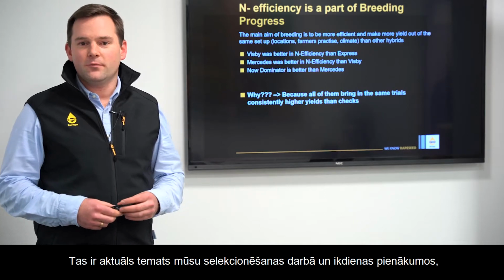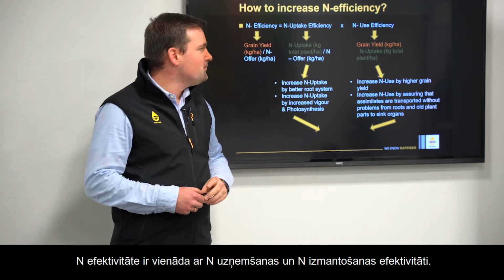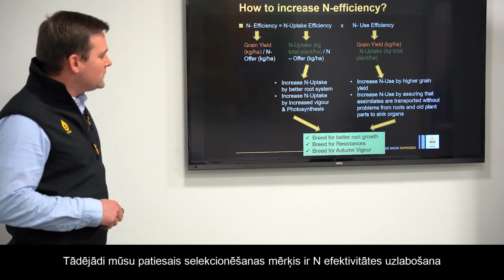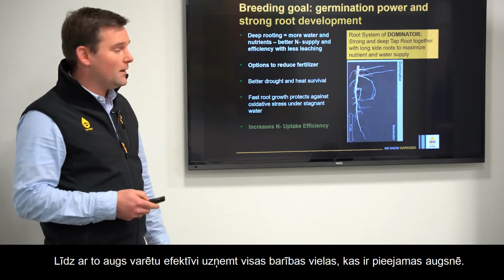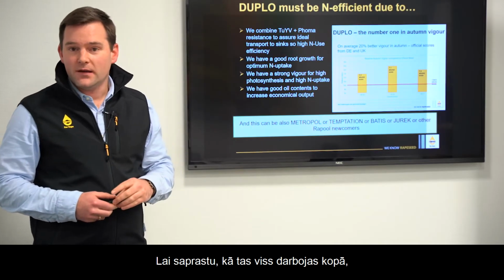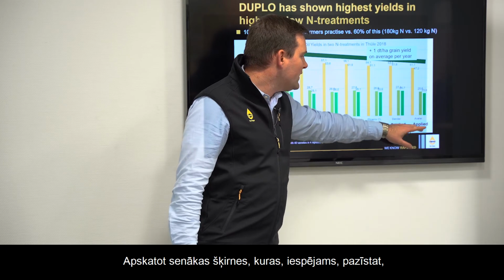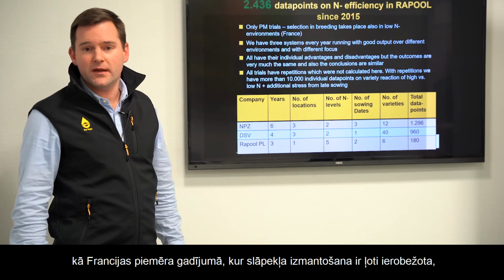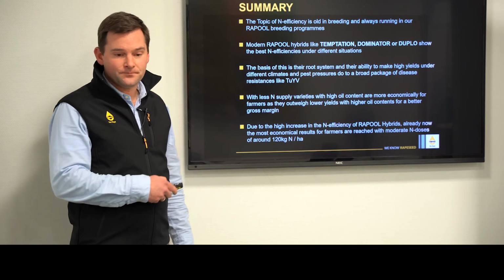Rapool un Saaten-Union seminārs 2021 | Simon Kröger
‣ Referenti: Simon Kröger
‣ Tēma: RAPOOL pieredze.

RAPOOL ir bagātīga pieredze N efektivitātes izmēģinājumu veikšanā un vēlamies parādīt rezultātus,no izmēģinājumiem RAPOOL tīkla ietvaros, lai demonstrētu, ka N efektivitāte ir ziemas rapša selekcijas programmu ikdienas darba daļa un pastāvīgs mērķis 🌱